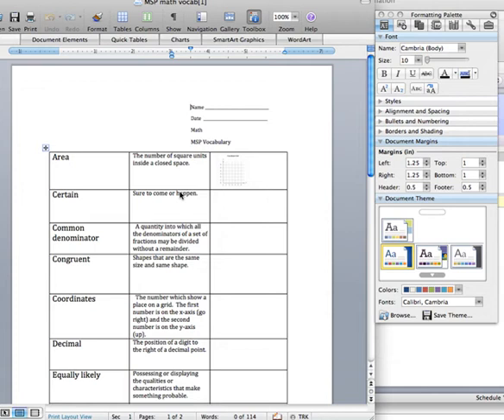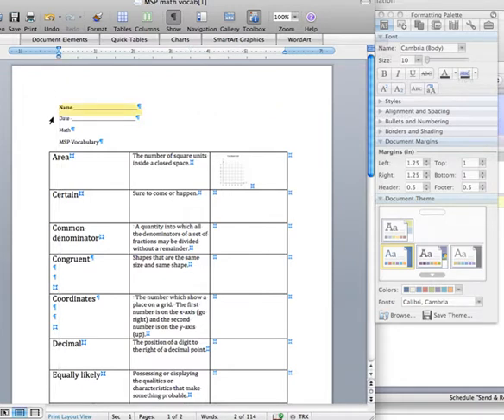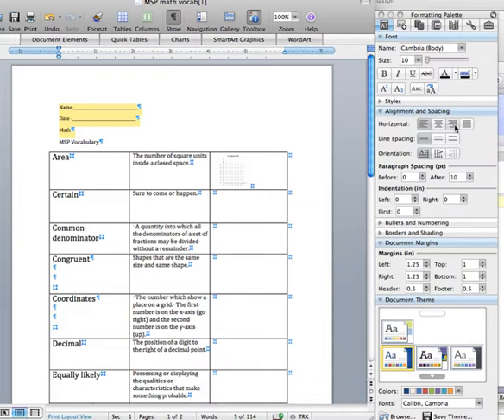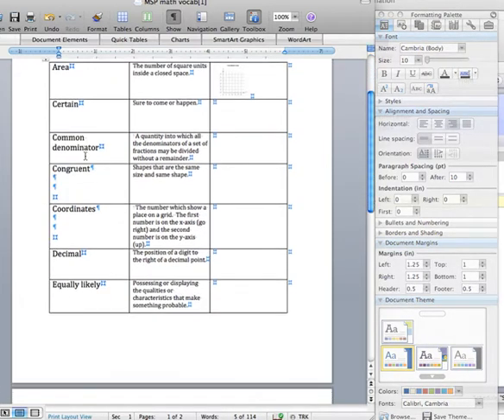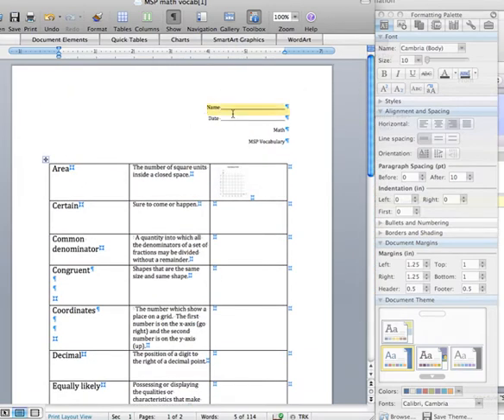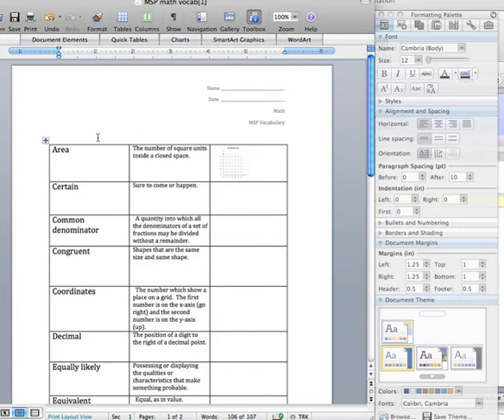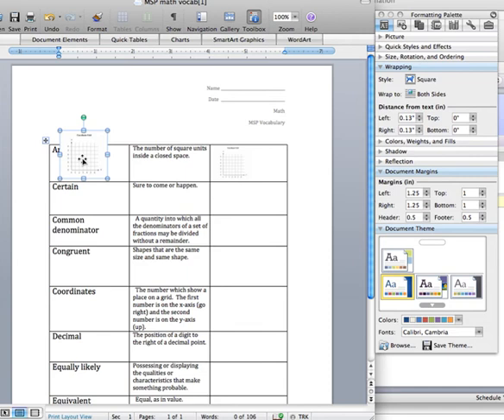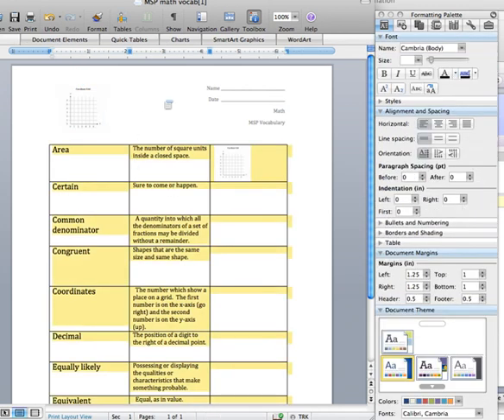Microsoft Word Editing.mov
Brief demonstration of changes made to fix a word document for Cammy.